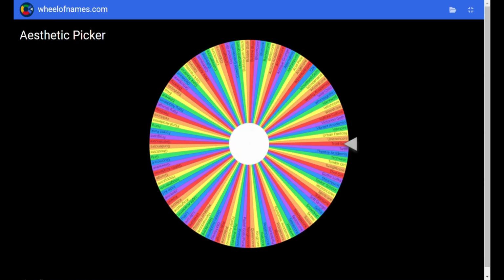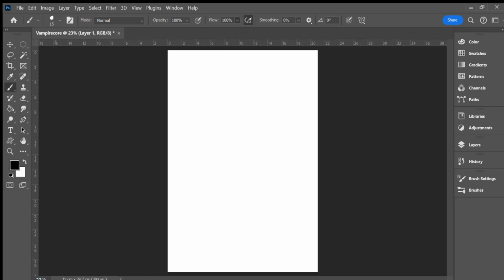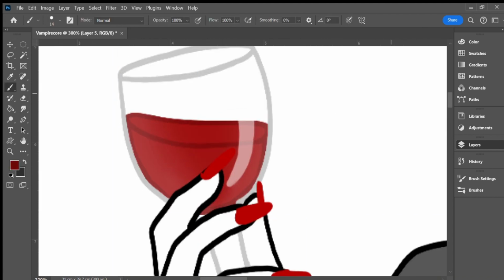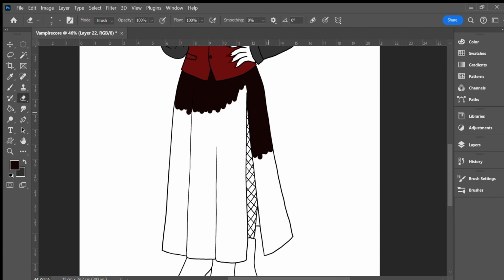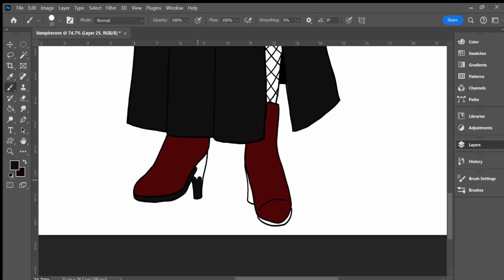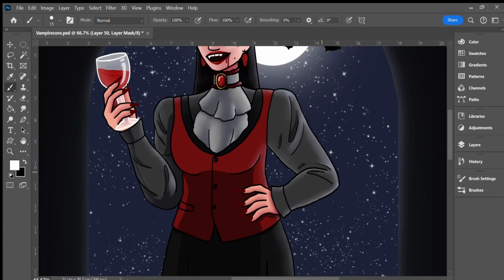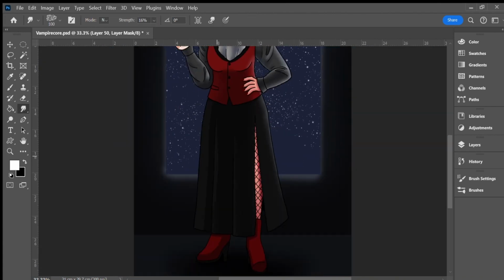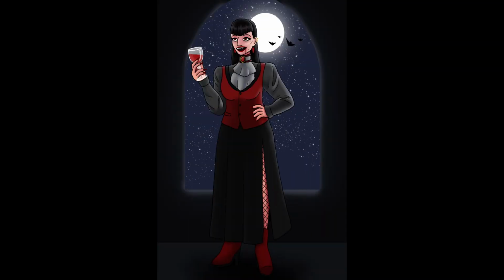Aesthetic Art #16 - VAMPIRE character speeddraw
Vampire, or Vampirecore, is a dark and folklore-based aesthetic surrounding imagery associated with vampires. If you want to learn more about the history of vampire lore, here are a few videos I really liked.
- Learn about American vampire folklore
- The history of vampires focused on how Dracula came about

If you want to learn more about Vampirecore the aesthetic, here is the link to the aesthetic wiki.